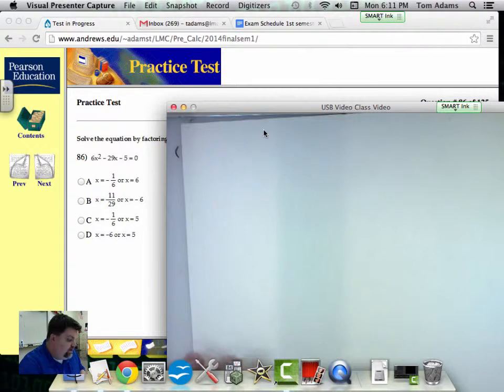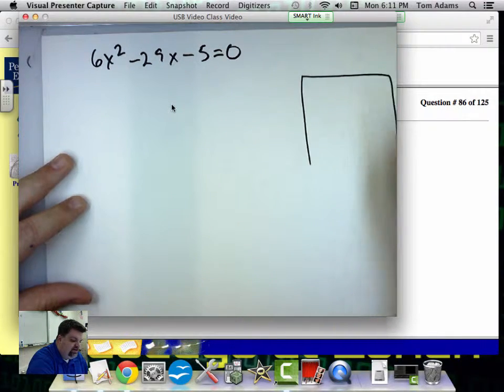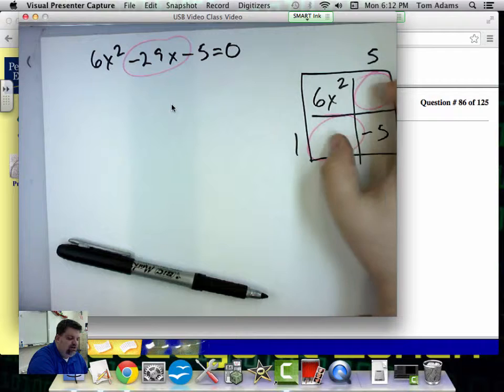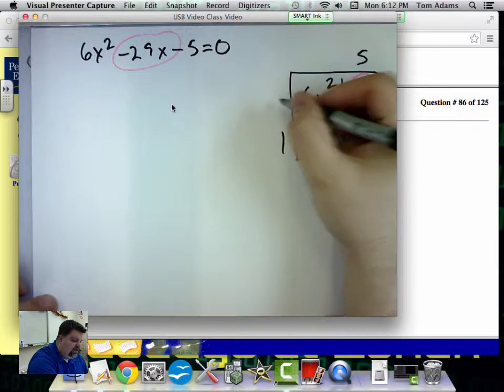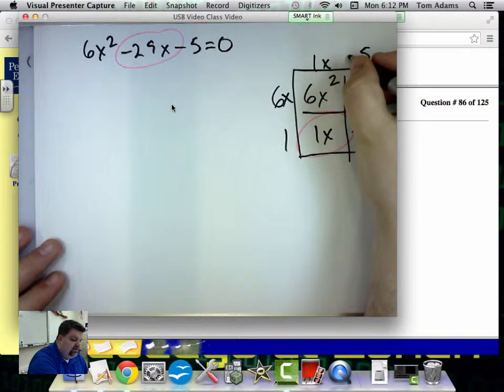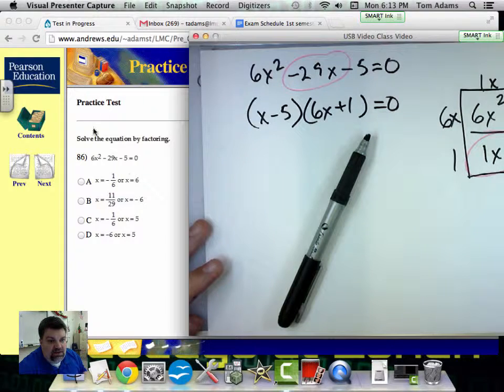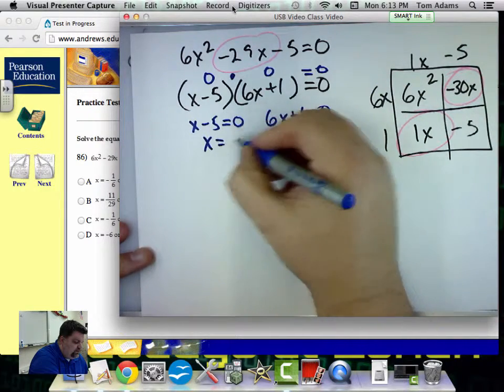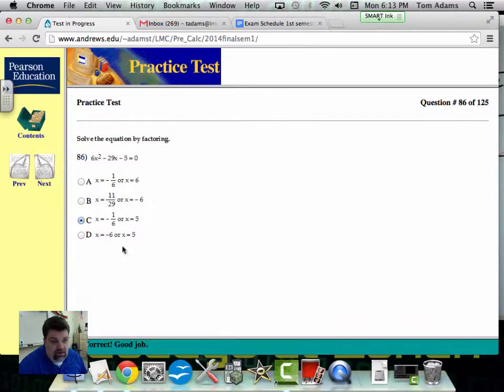Precalculus Final Exam Problem 86